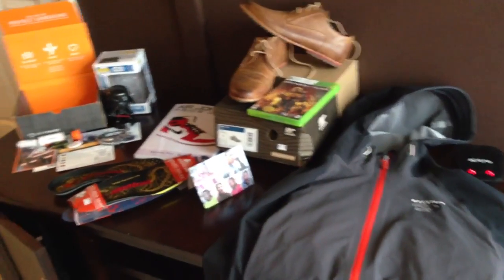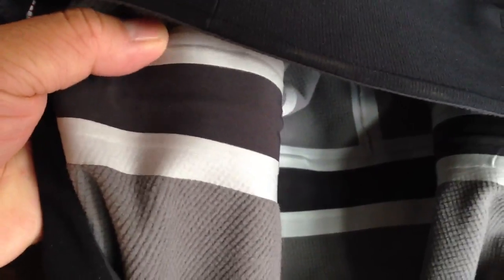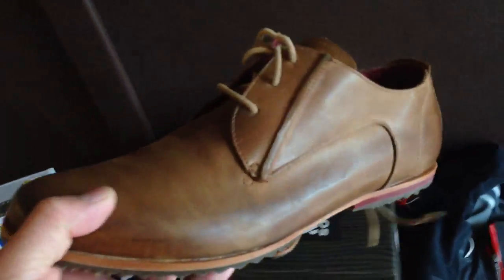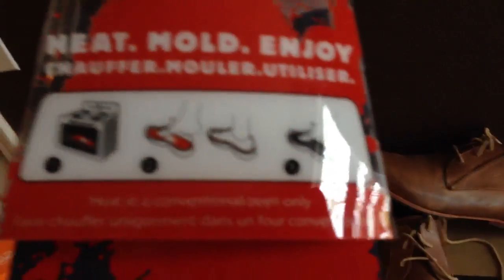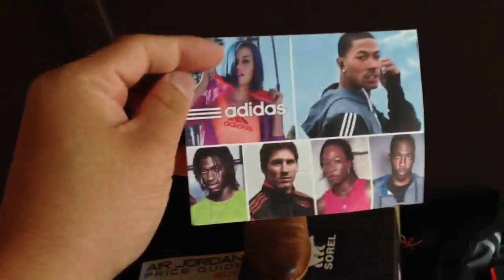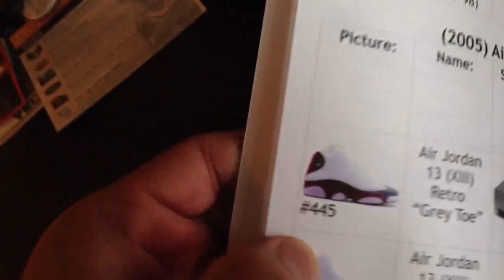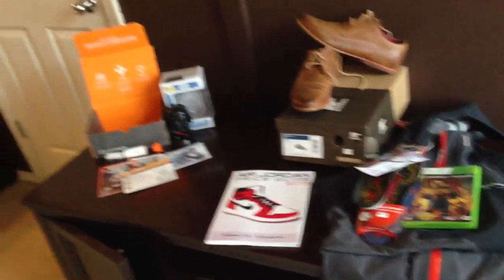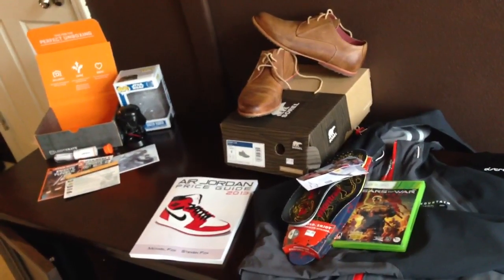7 New Pick Ups March 2013: Loot Crate, Isomer Jacket, Jordan Price Guide, Moldable Insoles Etc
Just some random pick ups from March! no sneakers tho sorry!

Mountain Hard Wear Isomer Jacket
Montrail Enduro-soles custom moldable insoles

Gears Of War 3 Judgement

Adidas Employee Store Pass